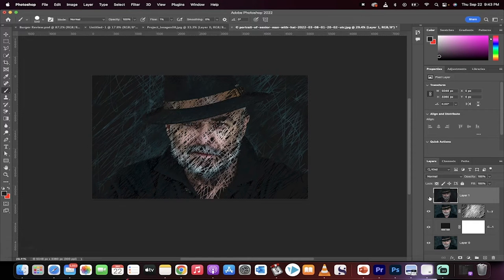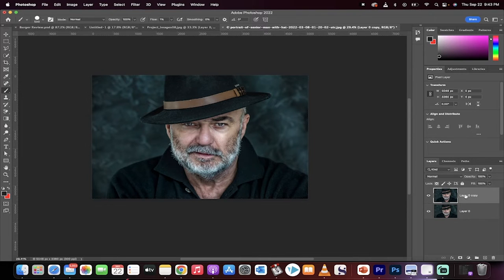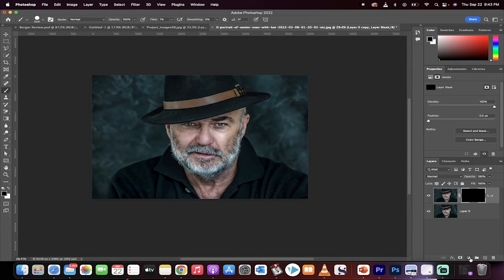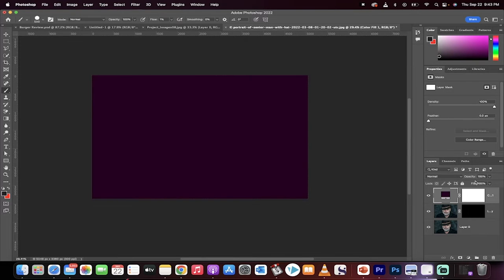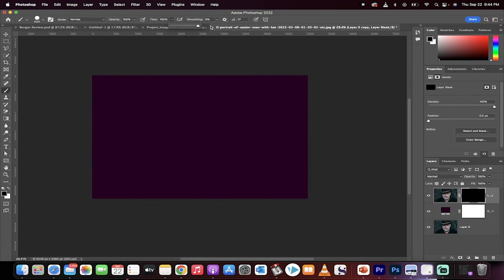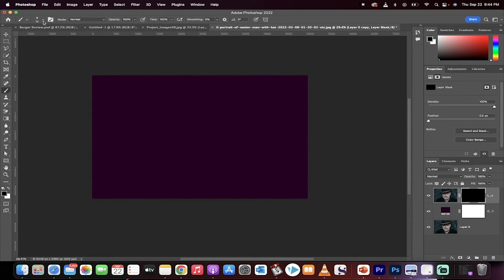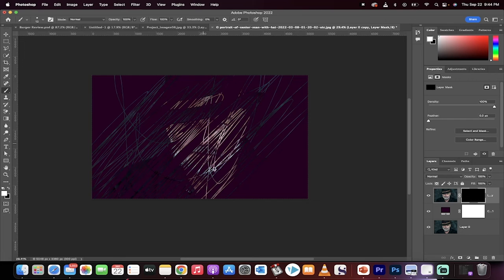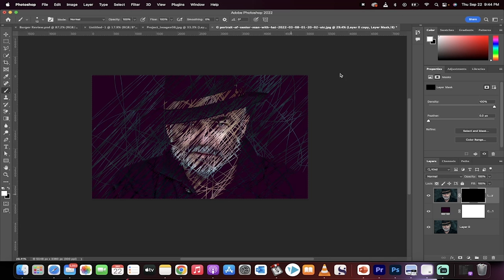How To Create Scribble Art - Tutorial - Photoshop CC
In this quick tutorial I show you step by step how to create scribble art using Photoschop CC.  The first step is to create a duplicate of the original image or portrait.  Next, hold down the alt key (PC) or Option key (Mac) to create a black mask.

Now click on the black mask, use a white, small brush (10 - 15 pixels).  Scribble vigorously.